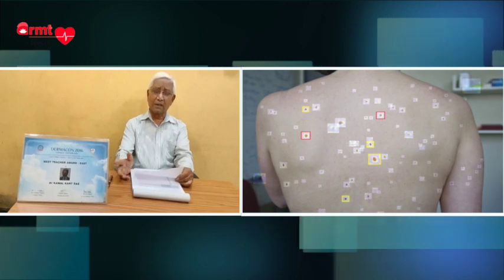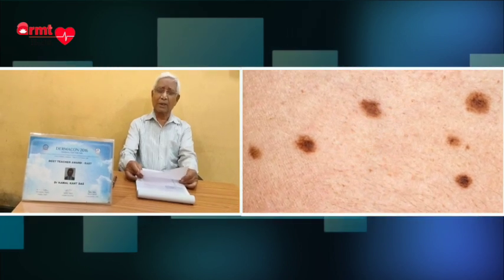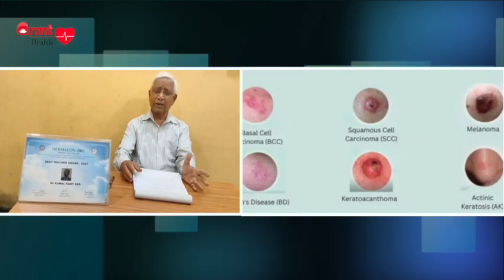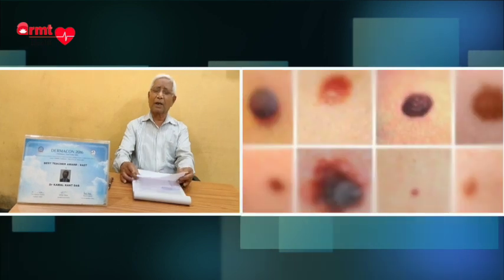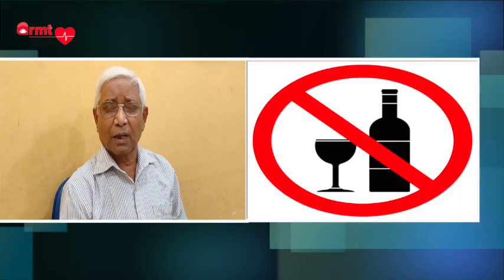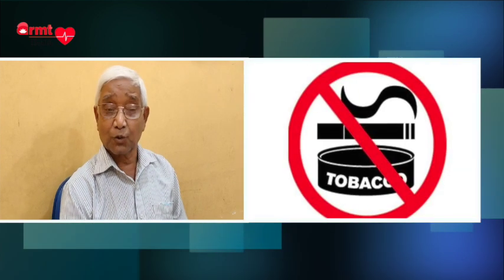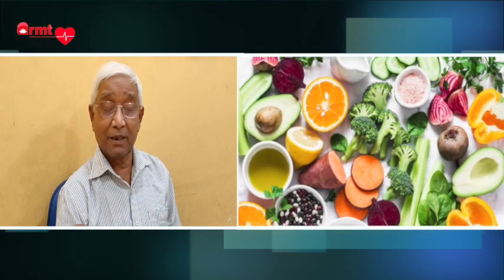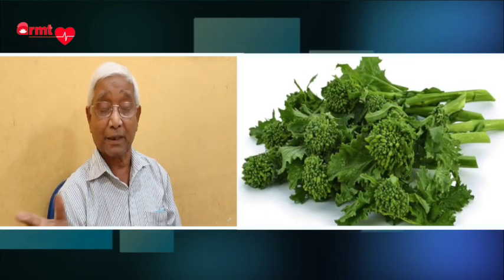Skin Cancer EP 1 | Dr. Kamala Kanta Das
ARMTHealth is the initiative of Dr Anamika Ray Memorial Trust to create health awareness among people to avoid health risks. This episode is on Skin Cancer. Dr. Kamala Kanta Das. Dermatologist former HOD, Department of Dermatology Guwahati Medical College.

This is a voluntary initiative and produced by the ARMT Health Team at Dr Anamika Ray Memorial Trust.